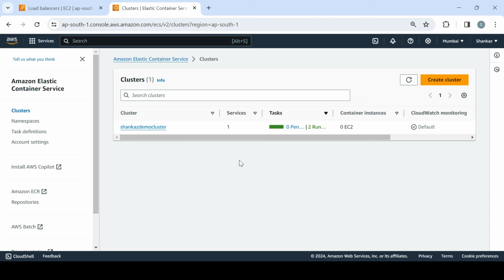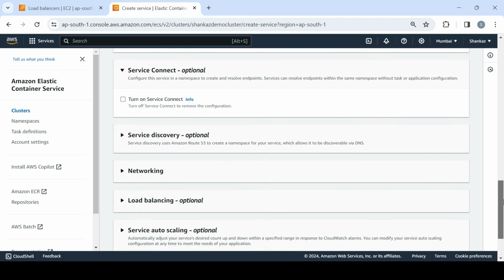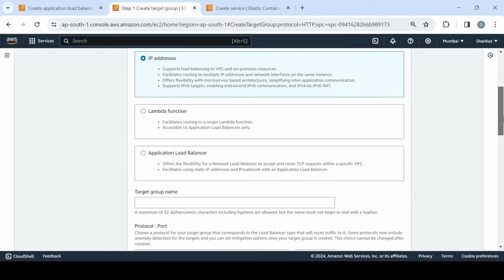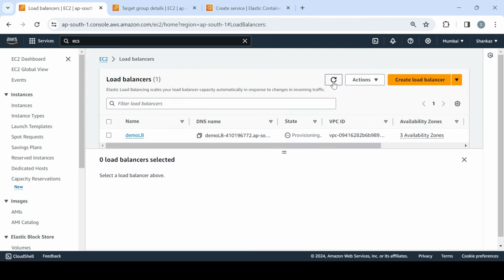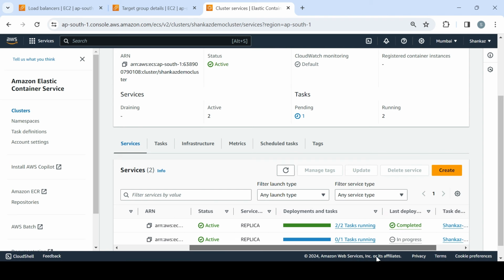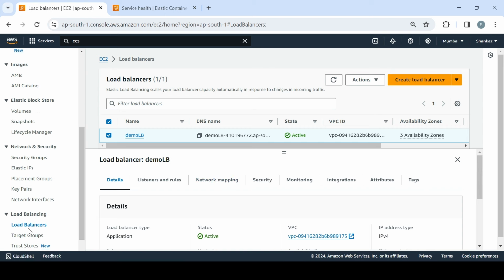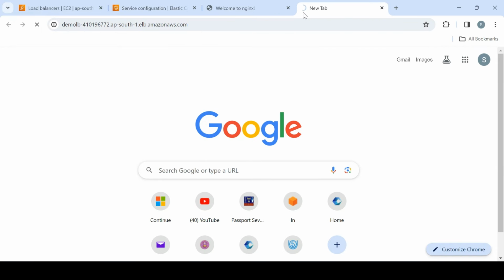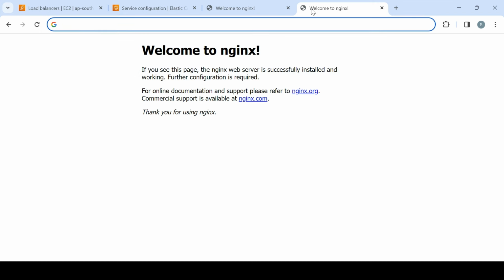Demo - Configure ECS with ALB